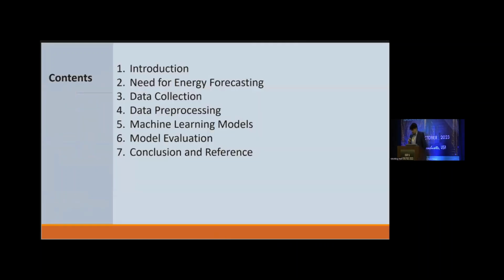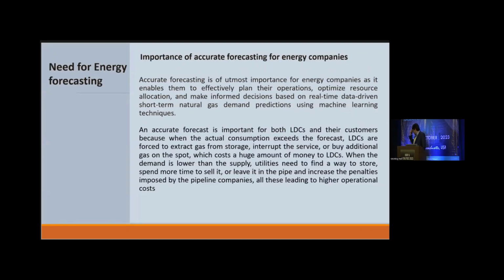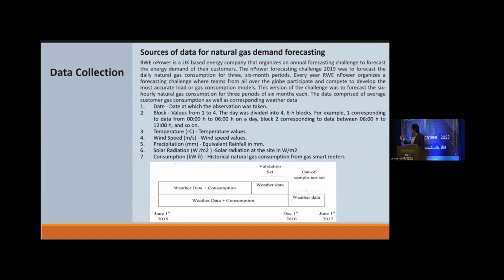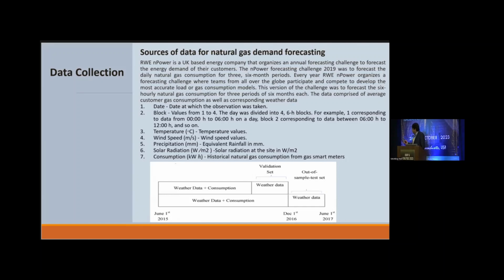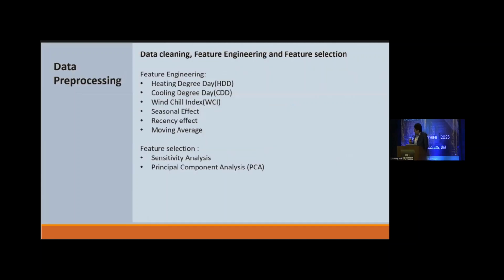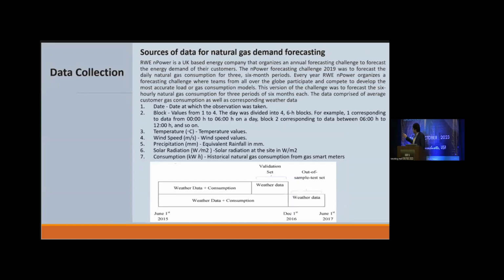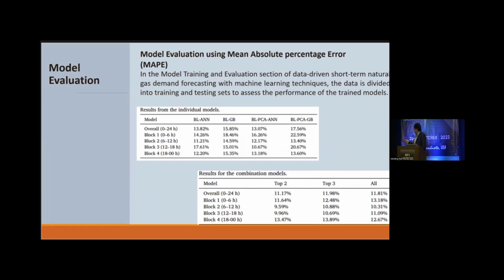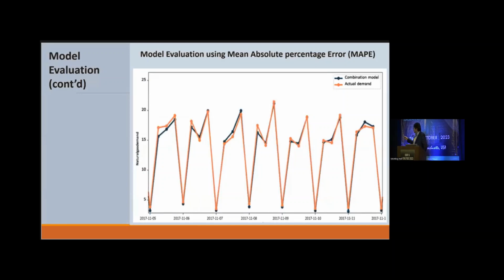Data-driven short-term natural gas demand forecasting with machine learning techniques | IOGP 2023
Lecture by Dishant Banga, University of North Carolina at Charlotte, United States on “Data-driven short-term natural gas demand forecasting with machine learning techniques”